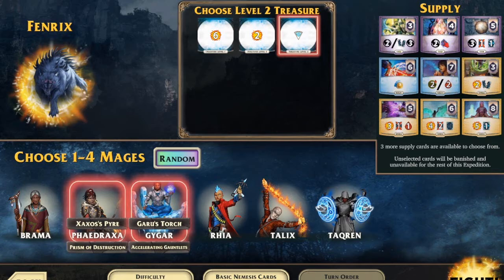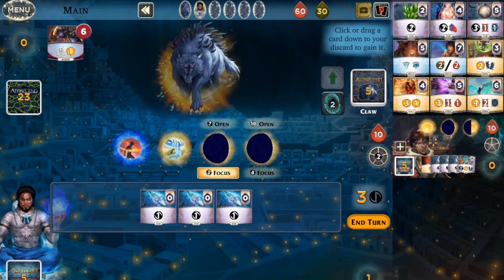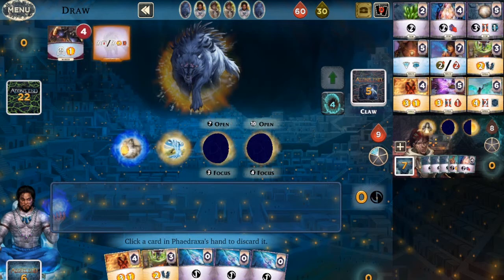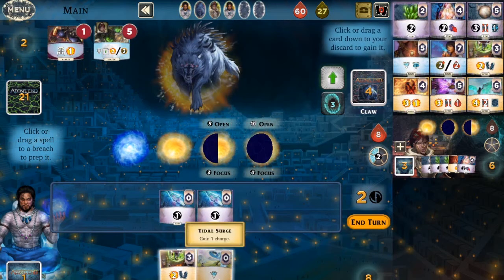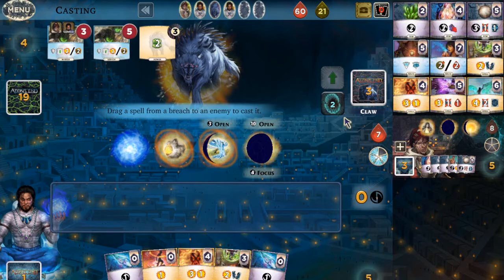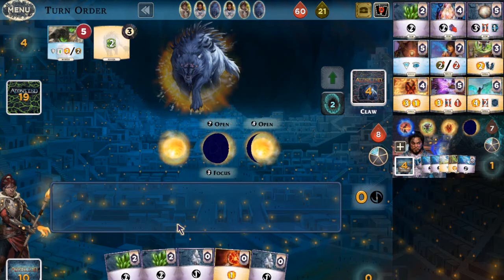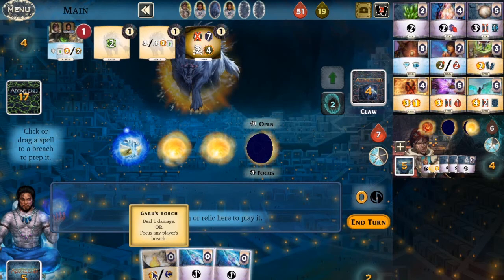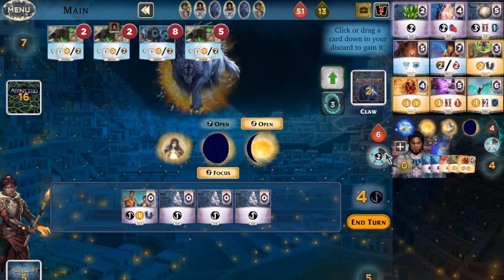Pineleaf on Board Aeons End Custom Expedition 1: Battle 4, Part 1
Where Fenrix arrives to give us another bad day.

Board game designed by Kevin Riley and published by Indie Boards & Games.

Digital version implemented by Handelabra.